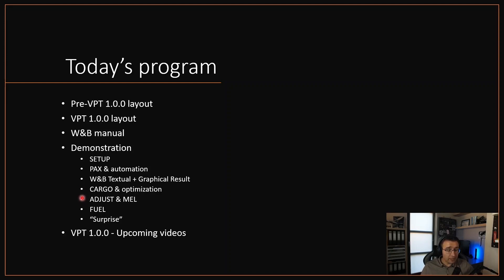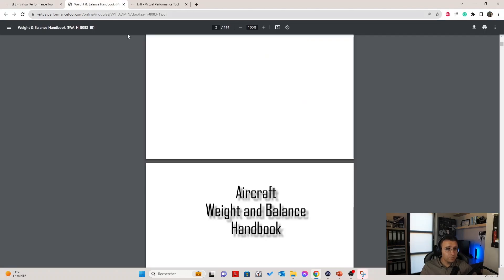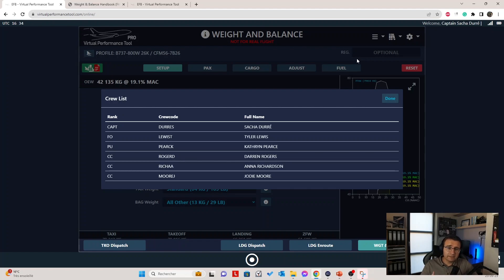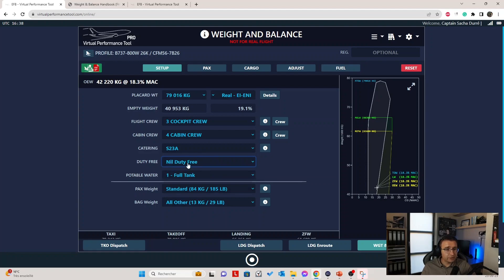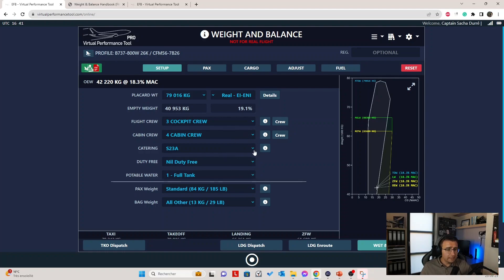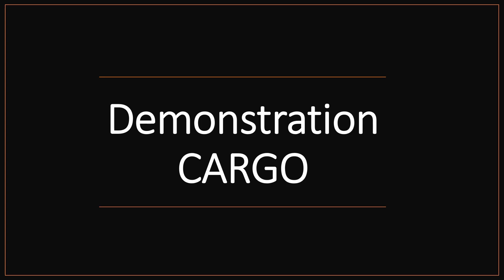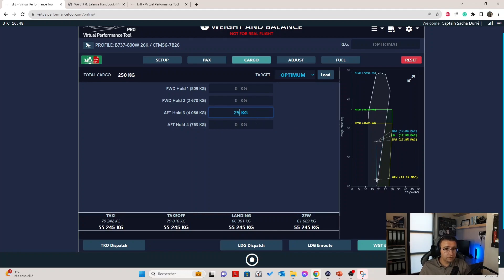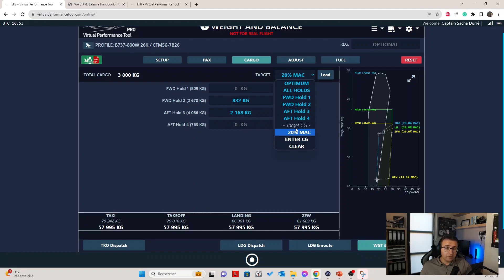VPT 1.0.0 - [5] Weight and Balance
🛫 Brace yourself for a groundbreaking aviation transformation! Join us in this exclusive video as we delve into the incredible features of VPT 1.0.0, the future of flight simulation.

🌐 Explore the Sky: VPT 1.0.0 is here to redefine your flight simulation experience. Get ready to soar through the virtual skies like never before.

🔧 Elevate Your Aviation Operations: Experience our advanced weight and balance system, ensuring your aircraft is perfectly configured for every flight.

🚀 Explore Enhanced Flight Envelope Visualization: Immerse yourself in our advanced graphical representation of the flight envelope, complete with ECAM/EICAS-style error management, offering you unmatched situational awareness.

📦 Optimize Cargo Loading: Utilize cutting-edge homemade technology to streamline your cargo loading process, maximizing efficiency and safety.

✈️ Stay on Top of Fuel Management: Generate accurate fuel receipts with our integrated system, keeping your records up to date and precise.

Are you prepared to take your flight simulation to new heights? Don't miss out on this sneak peek into the future of aviation.

for more information.